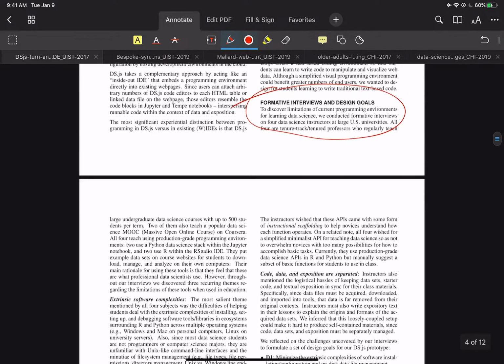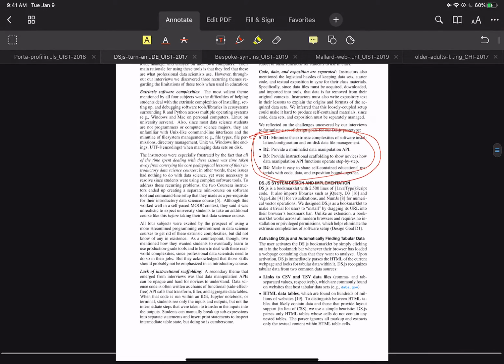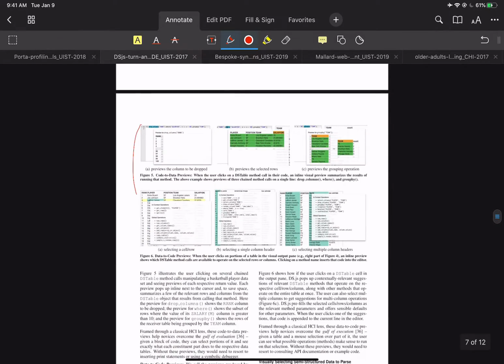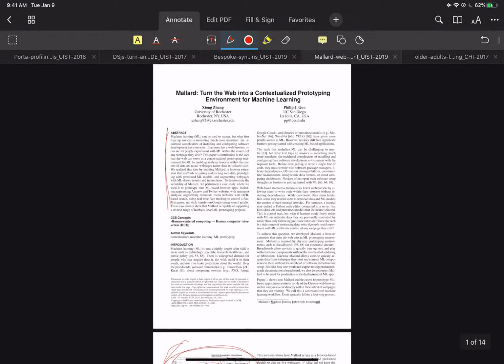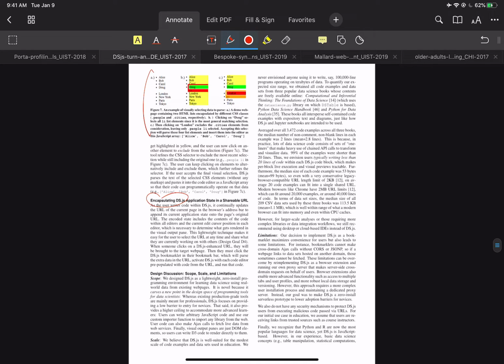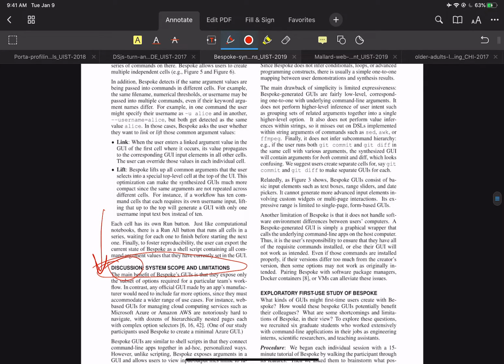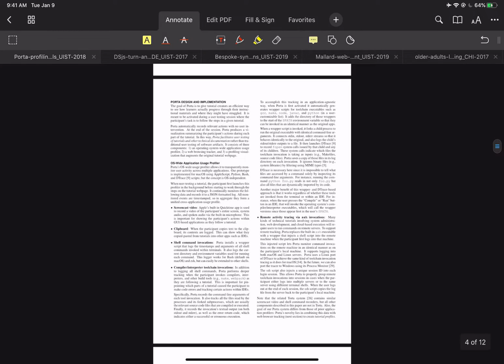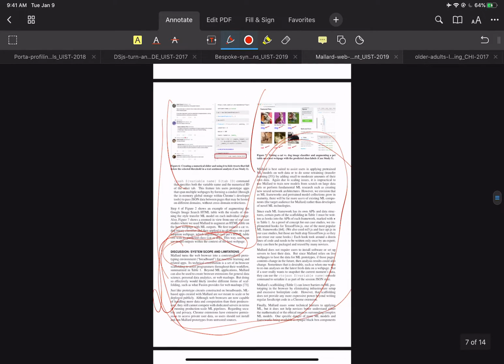System Design section (for systems papers) - HCI research paper walkthroughs (4 of 7)